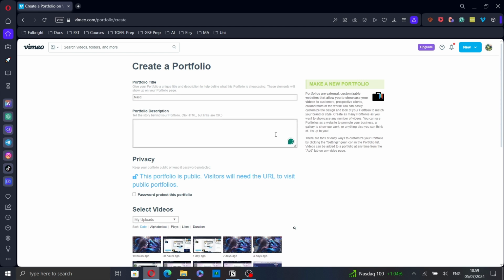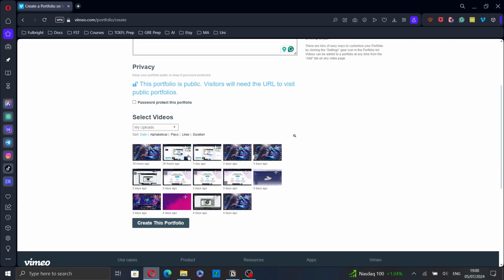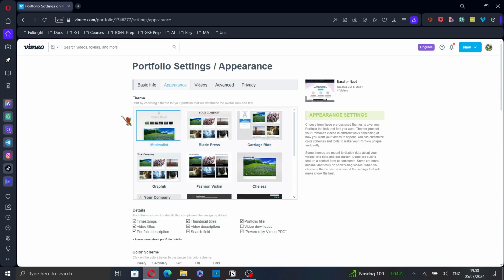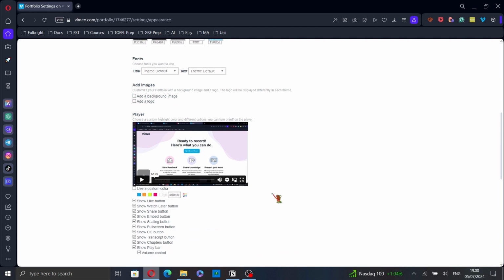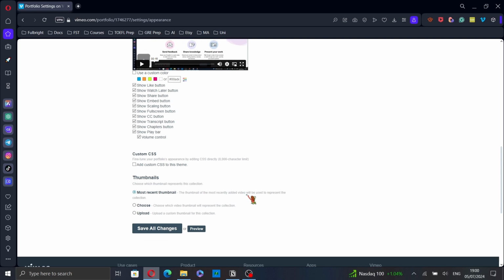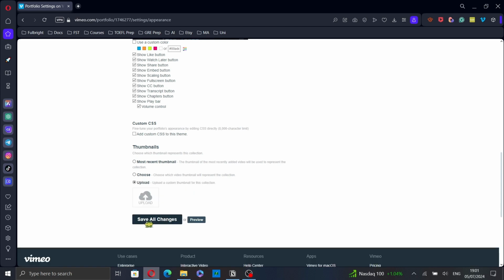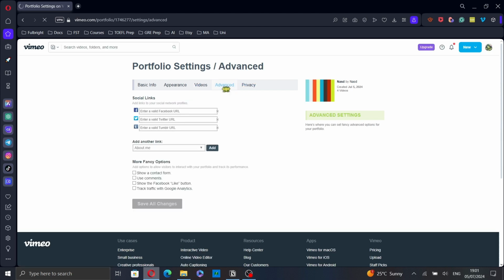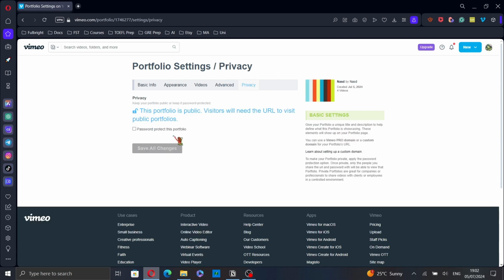How To Make Portfolio On Vimeo Tutorial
Today we talk about make portfolio on vimeo,vimeo tutorial,how to create a vimeo account,create vimeo account